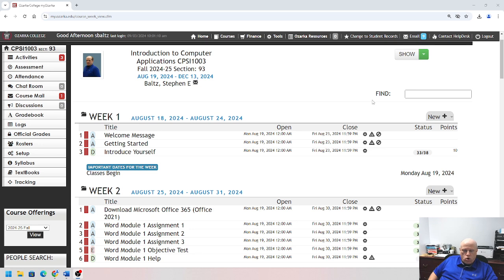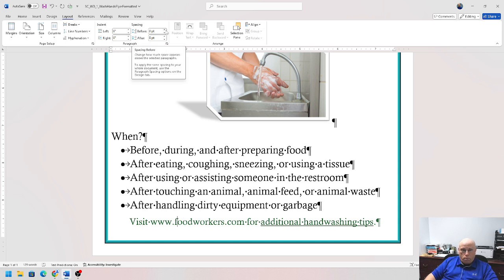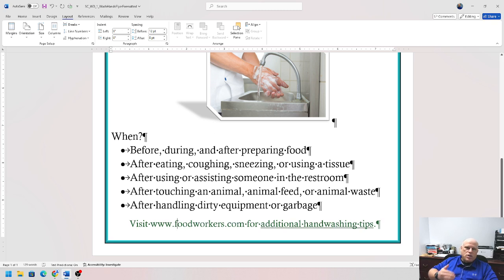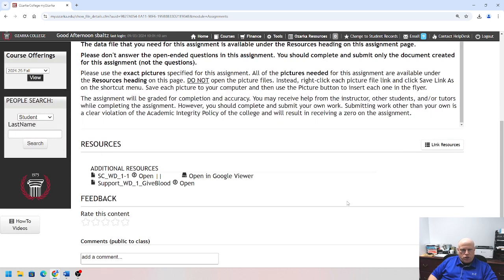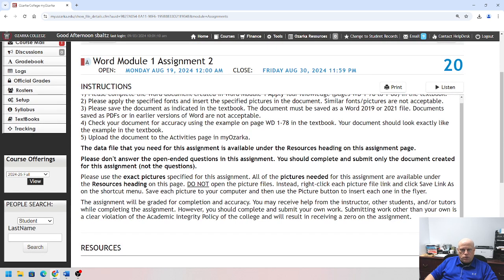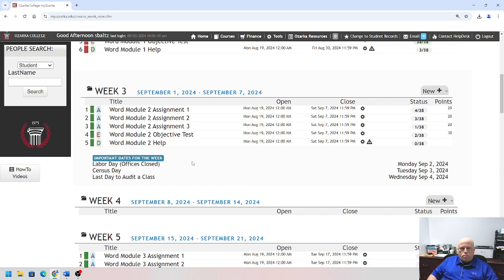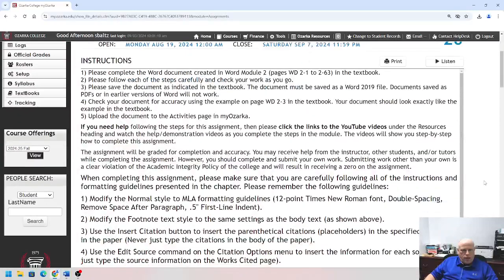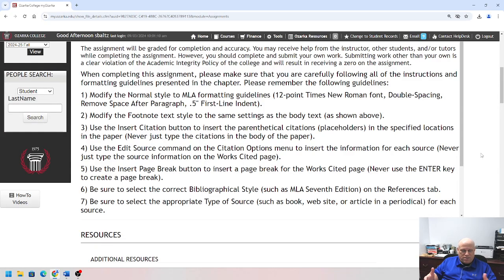CPSI1003 Computer Applications Fall 2024 Week 3 Video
In this video, I give some feedback on the Word Module 1 activities and give some details on the Word Module 2 activities.